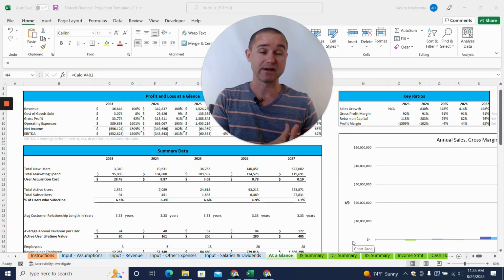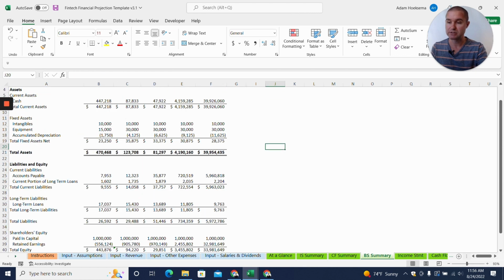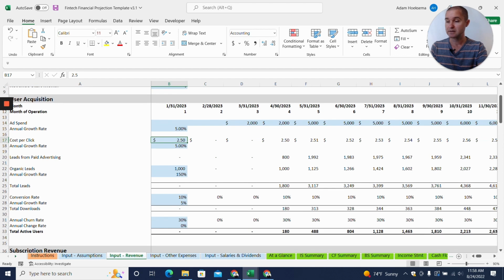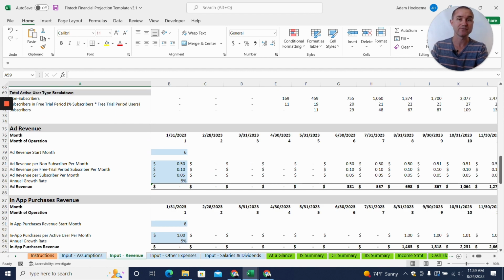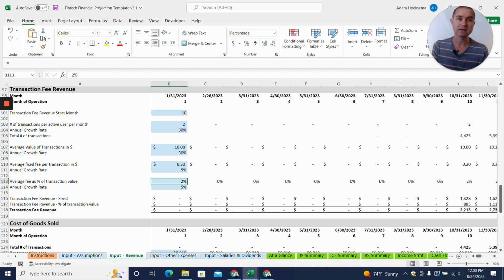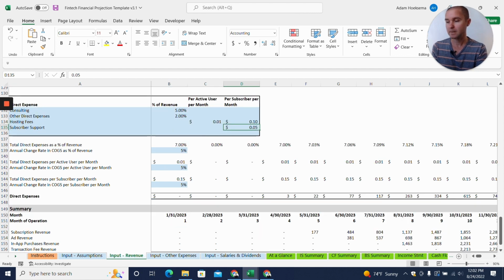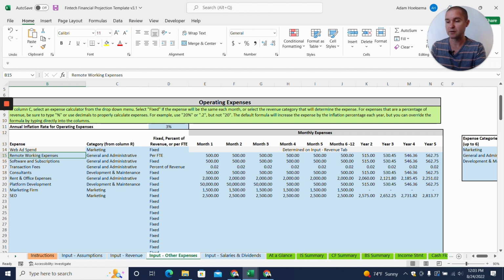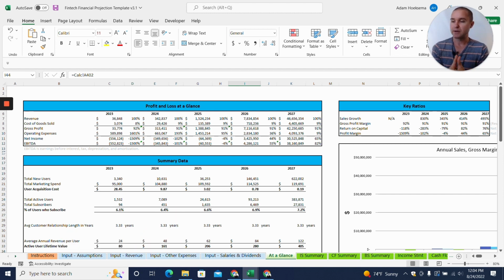Fintech Startup 101: How to Create Financial Projections for a Fintech Startup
Fintech is a buzzing industry with many new startups entering the scene. While the technology itself can be complex, the financial planning for your fintech startup shouldn't have to be. When you try to raise funds for your fintech business, your investors are going to need to see financial projections. This video will guide you through how to create fintech financial pro formas and prepare you to fundraise.

0:00 Introduction to making projections for a fintech startup
0:39 Preview of completed fintech pro forma statements for investors
1:16 Starting assumptions for startup fintech projections
1:47 Forecasting revenue for a fintech startup
5:27 Planning your fintech operating expenses
6:32 Estimating salaries and owner compensation for a fintech business